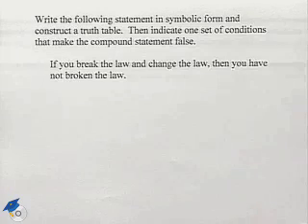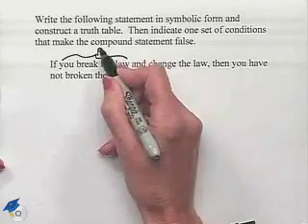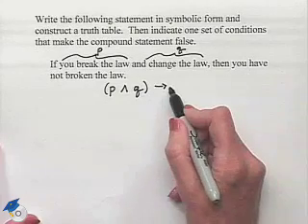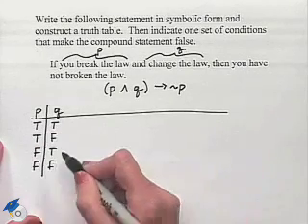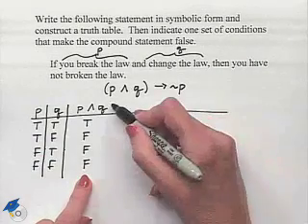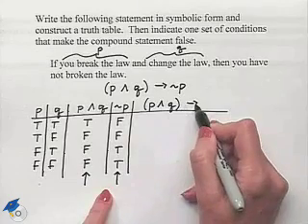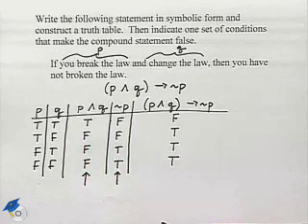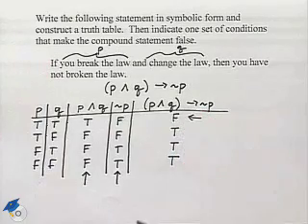Blitzer Thinking Mathematically Ch 3 Ex 12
A professor demonstrates how to construct a truth table for an English statement.